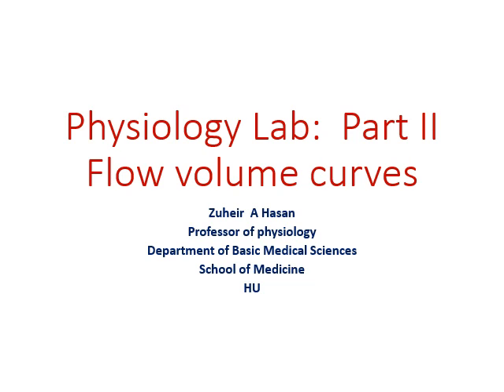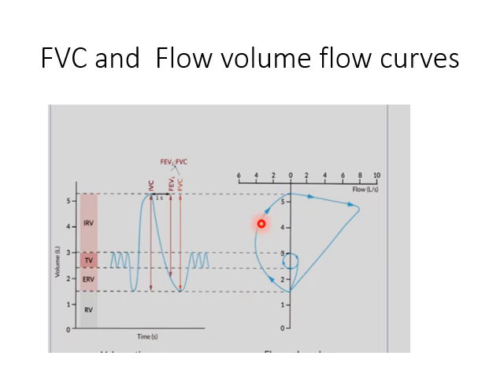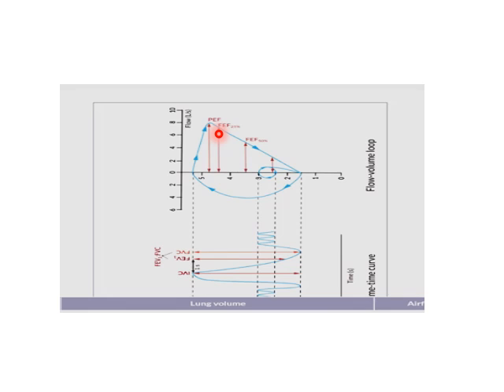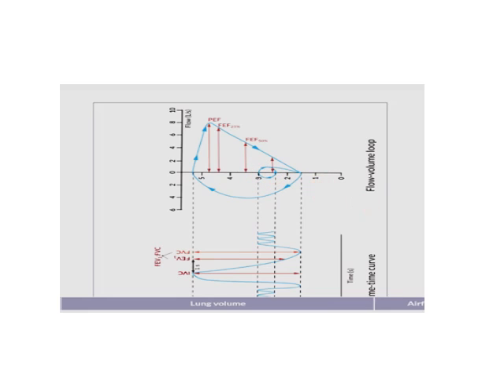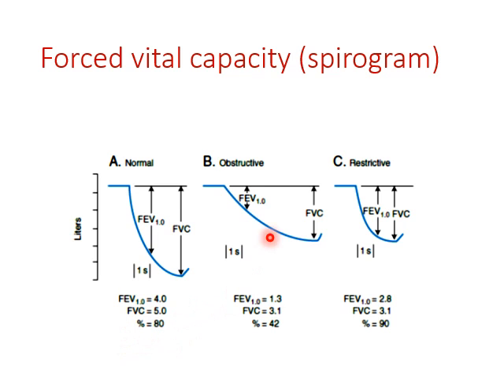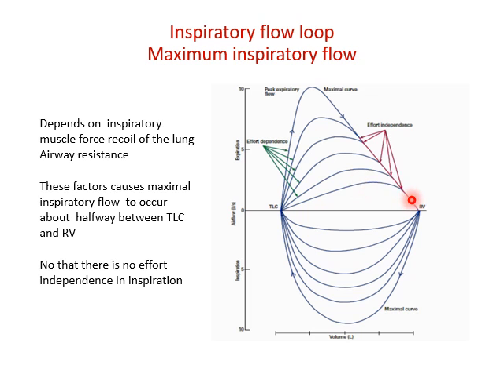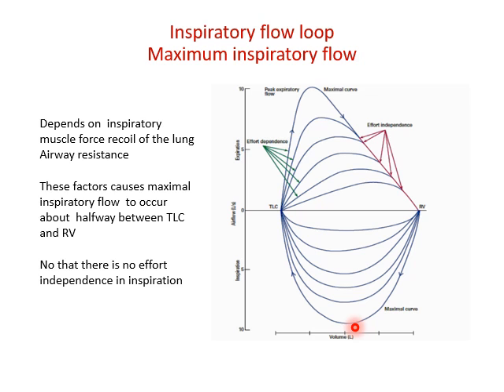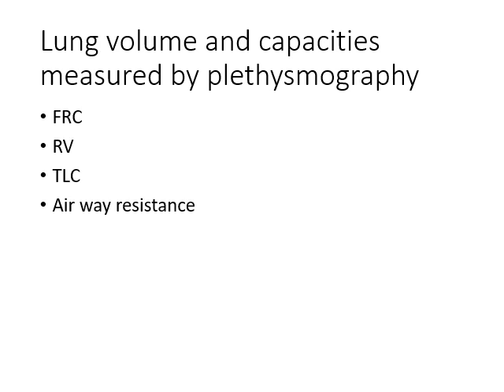Physiology Lab Part 2